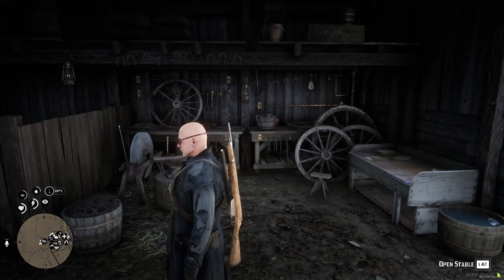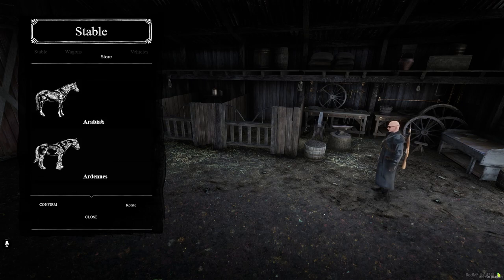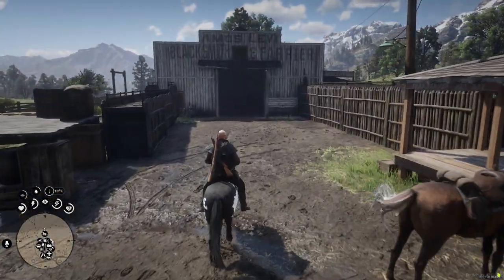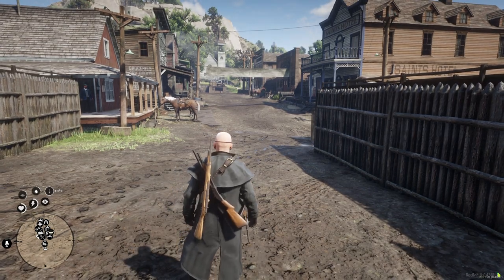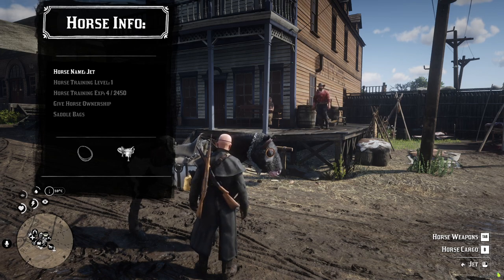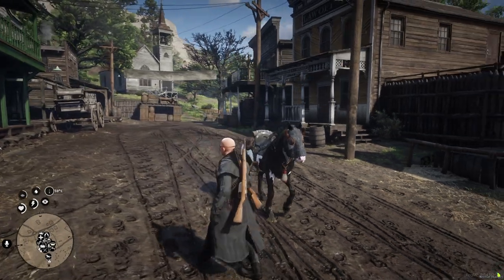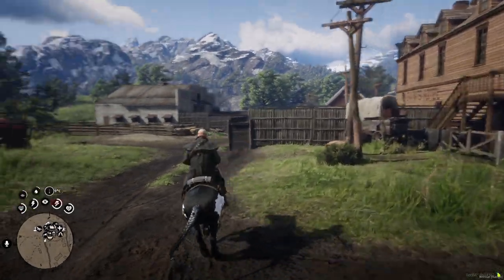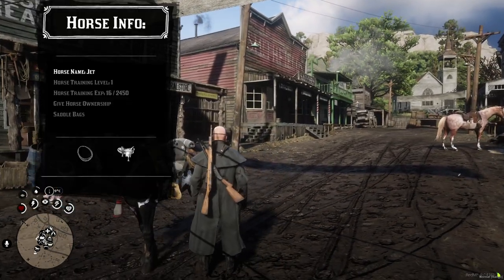[REDM] SYN STABLES + HORSE TRAIINER JOB